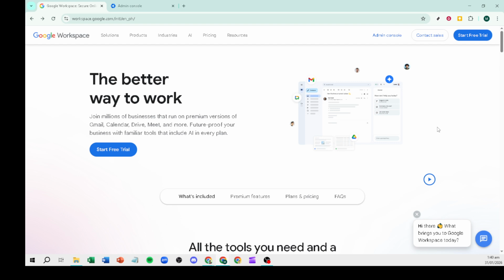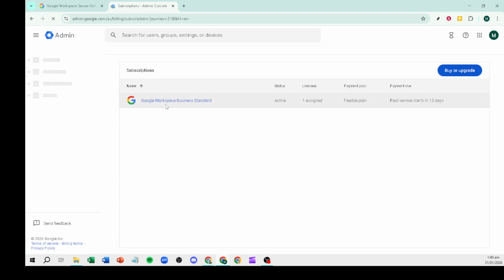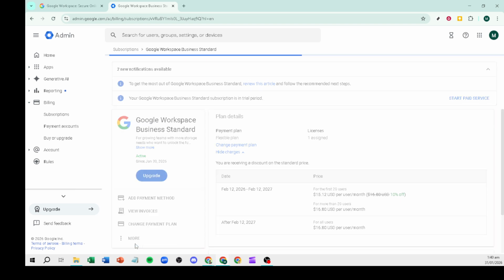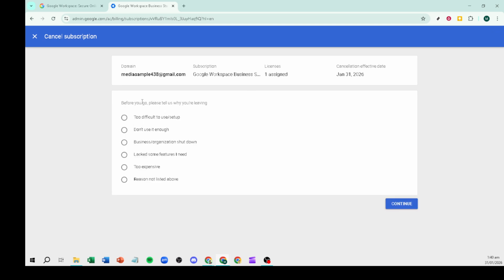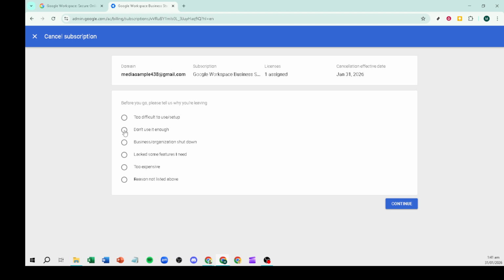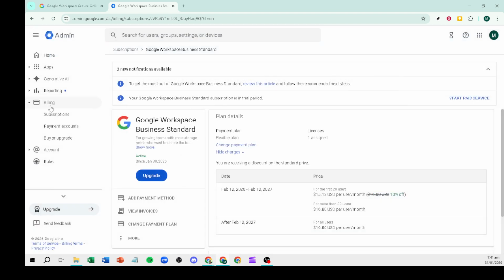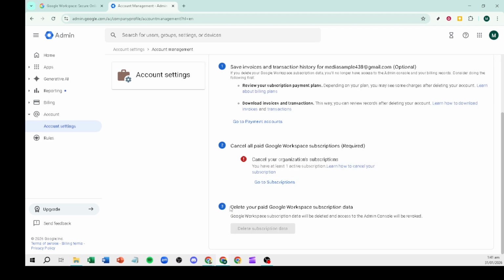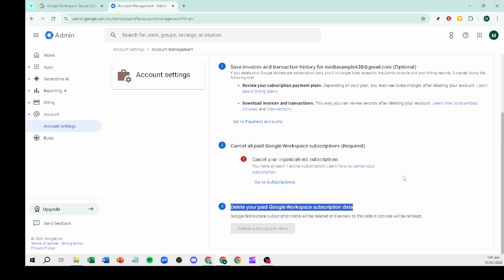How to Delete Your Google Workspace Account in Just 2 Steps [Full Guide 2026]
In today's video we cover: delete google workspace account, how to delete google workspace step by step, google workspace account deletion tutorial 2026, cancel google workspace subscription and services guide, remove domain and users google workspace workflow, google workspace admin console account deletion tutorial, backup data before deleting google workspace account, google workspace billing cancellation and account removal guide, business email shutdown workflow google workspace, google workspace tips and tricks, google workspace beginner guide, google workspace full guide 2026, google workspace training video